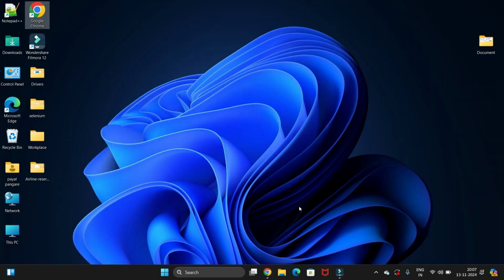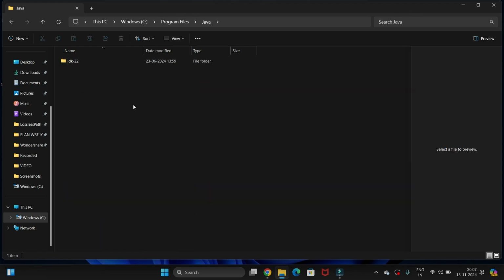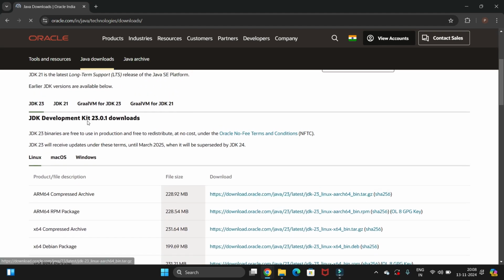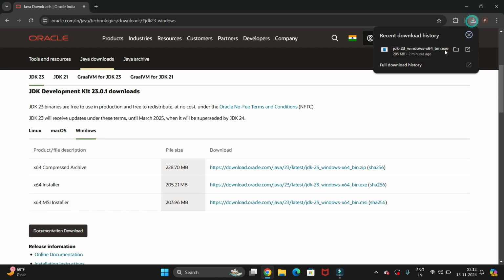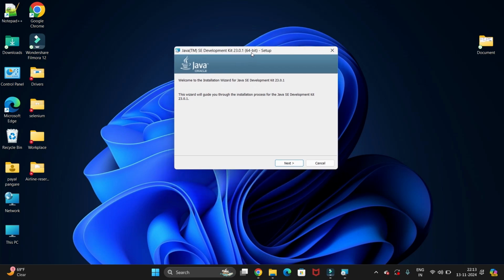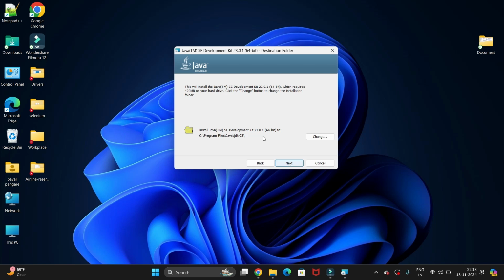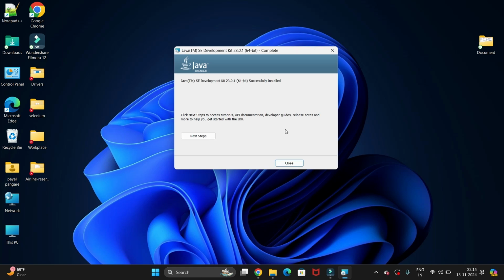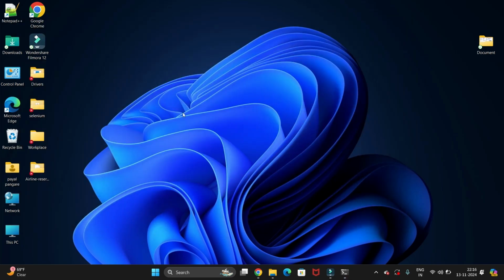"Master Java JDK 23: The Easiest Step-by-Step Installation Guide for Windows 11!"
🔥 Ready to unleash the power of Java Development Kit (JDK) 23 on your Windows 11 PC? 🚀 In this step-by-step tutorial, we guide you through the **easy installation** process, ensuring you’re set up for stunning development projects in no time! 🖥️✨ We'll cover everything from downloading the latest version of JDK 23 to configuring your system environment variables—not a tech expert? No worries! We're here to help! 📚💡 Whether you're a beginner or seasoned developer, this video has got you covered. 💻❤️
In this step-by-step tutorial, we’ll guide you through installing Java JDK 23 on Windows 11! 🔥 Whether you're a beginner or an experienced developer looking to update your toolkit, this video has you covered. Learn how to download, install, and set up your environment perfectly for coding success. We’ll share crucial tips & tricks to avoid common pitfalls along the way. Transform your ideas into reality with Java! 💻✨